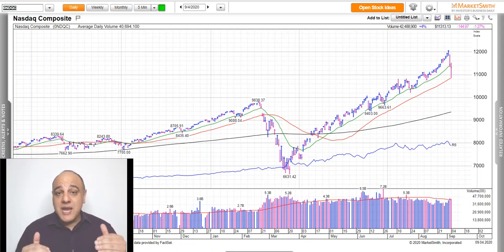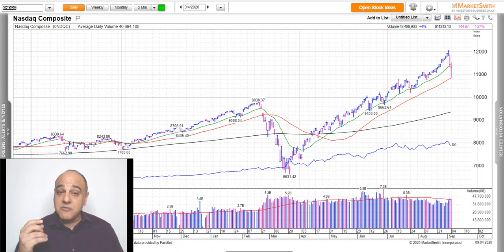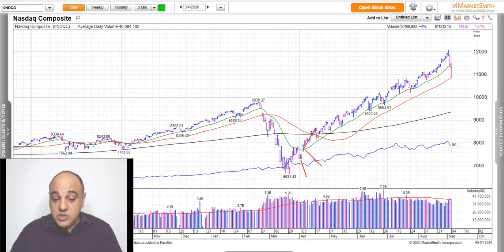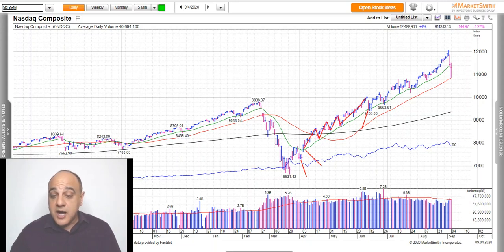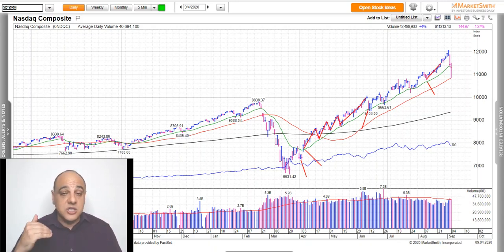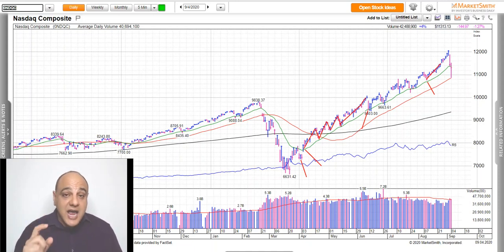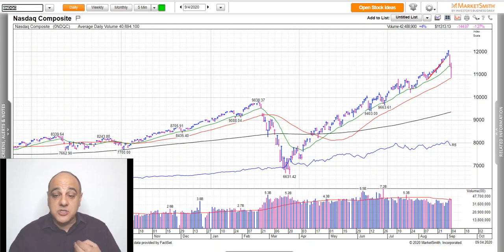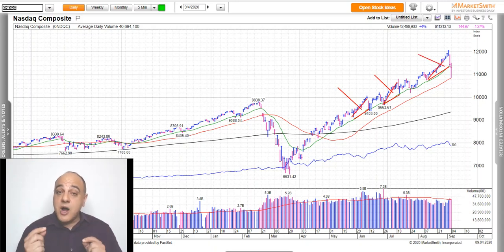Clip from Weekend Video to Educational Members 9/5/20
In my Educational Product, I produce videos twice a week with market analysis and stock ideas. I also conduct regular Stock Screening Webinars. The next webinar is Monday, September 7th at 7PM EST. Here is a clip from the video I produced for members this weekend.

If you are interest in more content like this, you can sign up